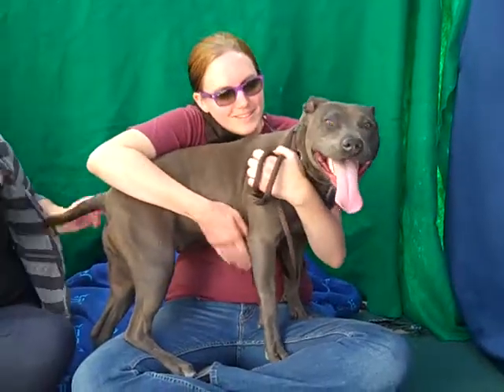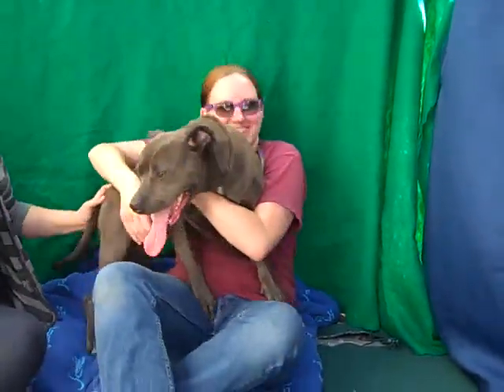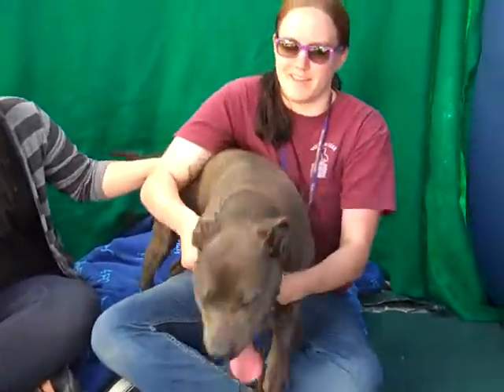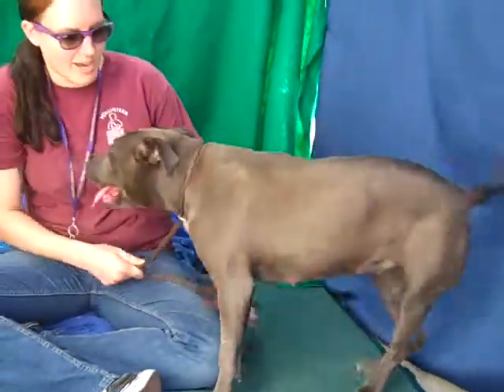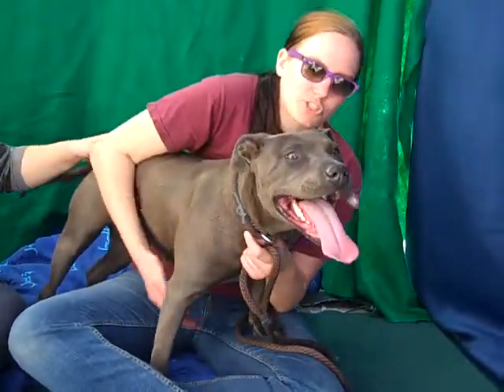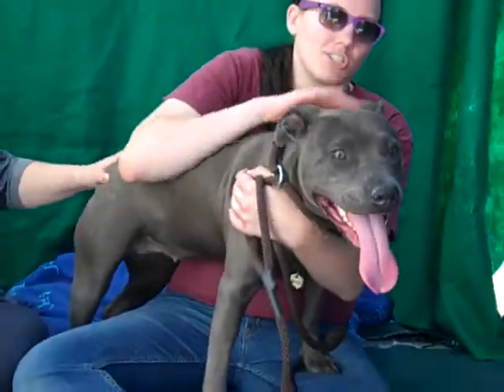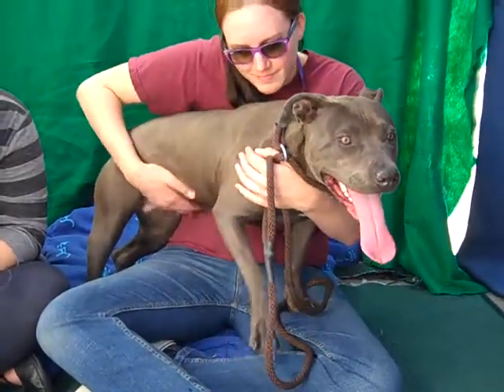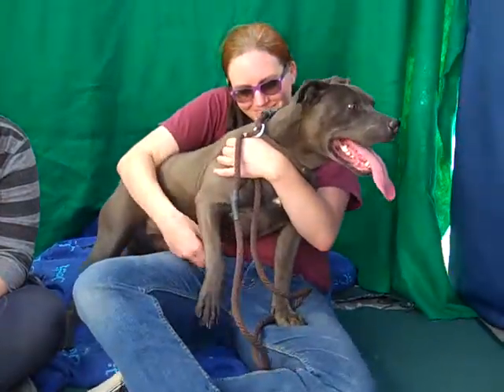UHA FOSTER! Zuli (aka Sandi) A4677808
My name is Zuli and I am looking for my forever home (hopefully around San Diego, where I am located!) I am about 18-months-old and I am a bluenose Pit Bull mix puppy. I am full of lots of puppy energy! I adore playing with other dogs and get very excited around playtime. I currently live with FIVE other doggies who are my best friends, and I am currently being trained how to control my energy level. When I go to my new home, I will need to continue to work with a trainer so I can become the best canine citizen there is! I ride very well in the car and I am currently potty trained and crate trained. I also love to go on bike rides! I know how to listen to my foster mama and will only chew on appropriate toys. I love playing with stuffed toys, especially when they make squeaky noises or are shaped like bones! But if I don't have any toys, I'm extra happy to cuddle up and give kisses! I walk very well on leash, and I also know many commands! I know how to "sit," "wait," "down," "leave it," "stay", and "easy." I also know how to "shake" and "roll over" (both ways!) I'm so well trained that I know to sit and wait patiently for my leash, to go outside, and to get my meals! I get along very well with older children and can respect younger children, but I probably shouldn't live with them since I might accidentally knock them over with my puppy energy and enthusiasm.

I am spayed, up to date on shots and rabies, and microchipped.